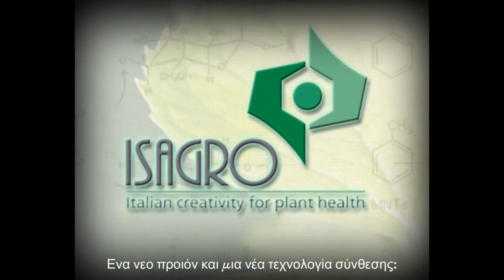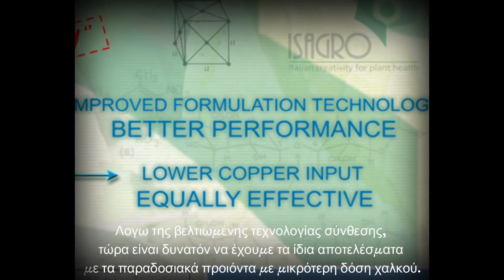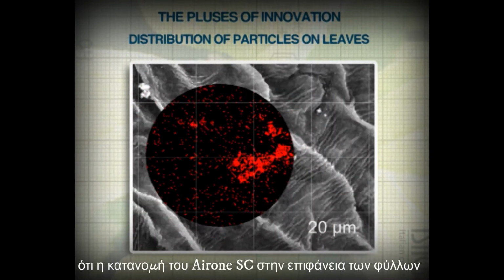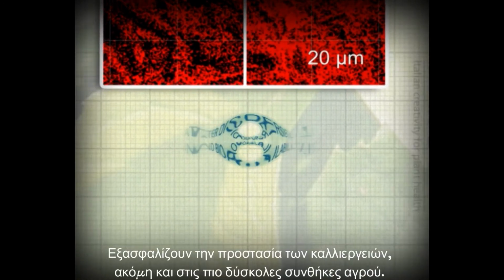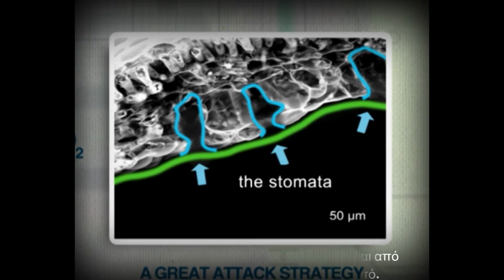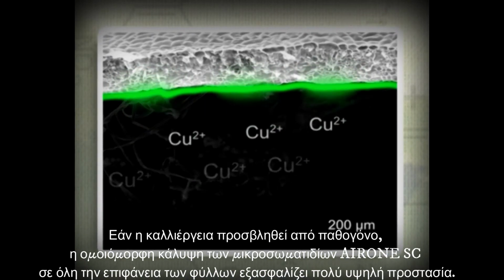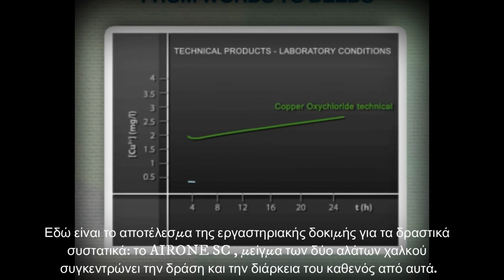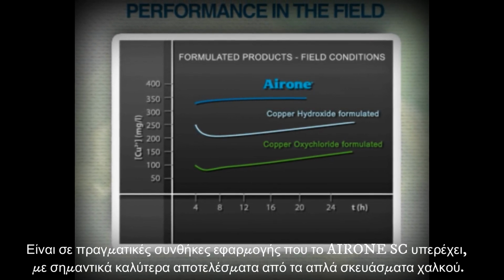AIRONE SC GREEK HEADLINES in GRECO video in inglese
AIRONE SC video in ENGLISH with GREEK SUBTITLES